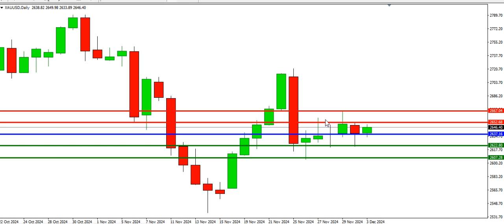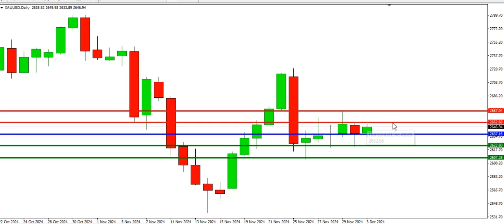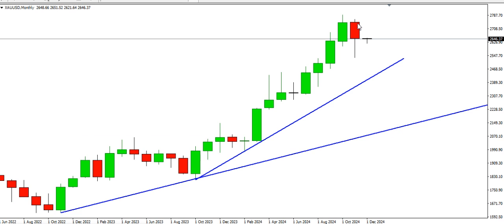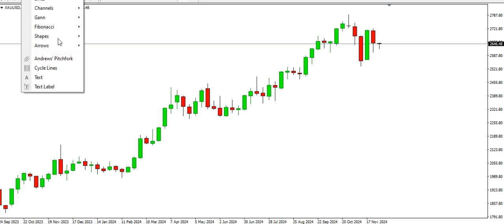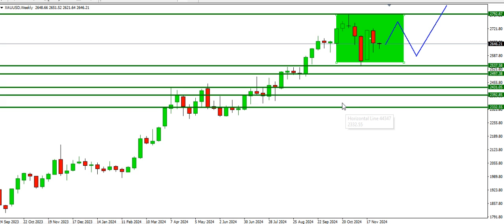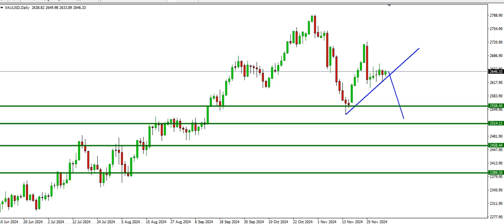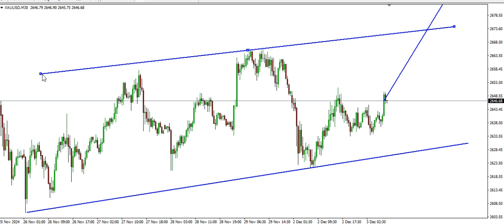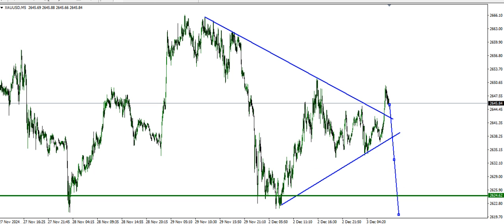Day Trading **gold with price action trading 3rd December, 2024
day trading,
day trading strategies,
stock trading,
scalping tutorial,
Gold Bear,
Gold Bull,